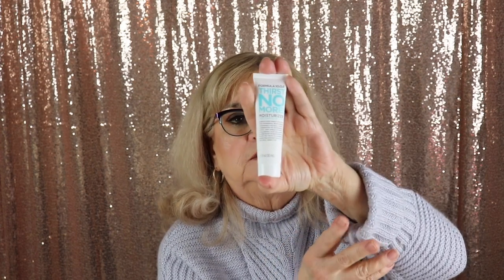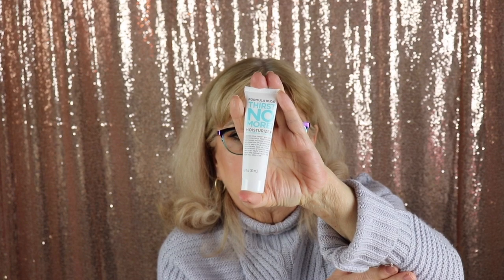Janurary IPSY Glam Bag 2021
In this video I am sharing what I received in my Ipsy Glam Bag January 2021.